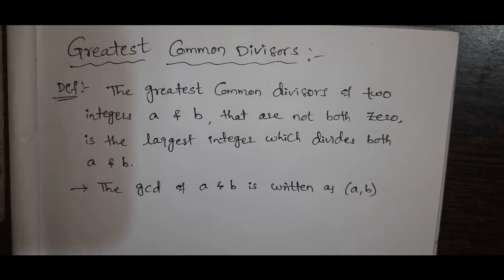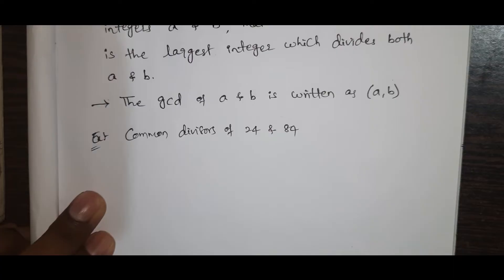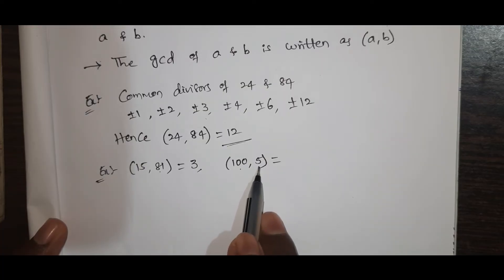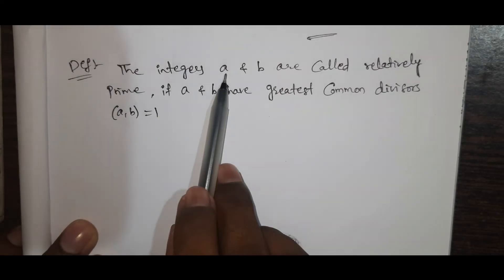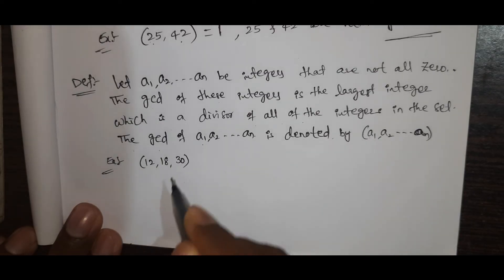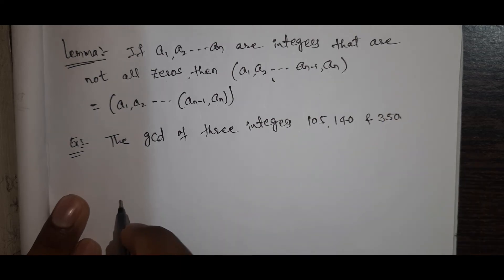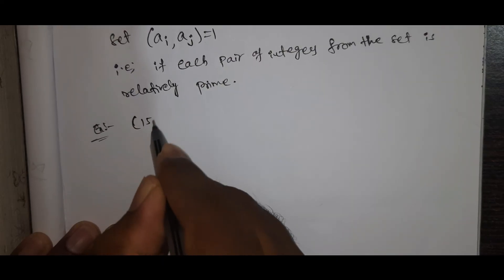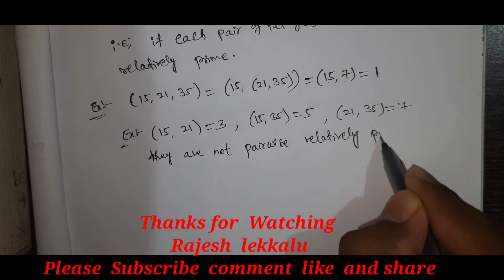MSF | Greatest common Divisors | Rajeshlekkalu